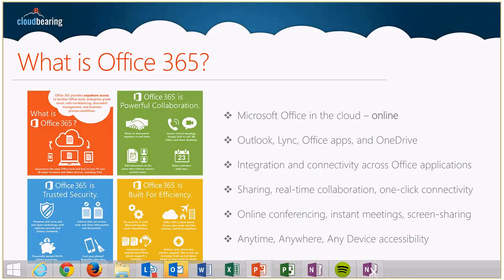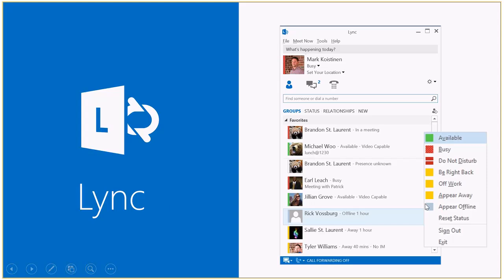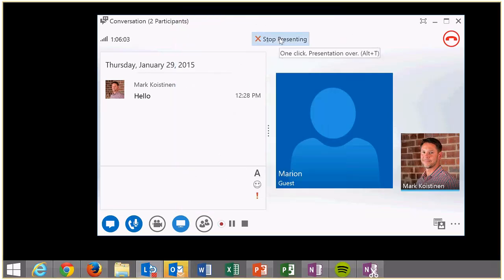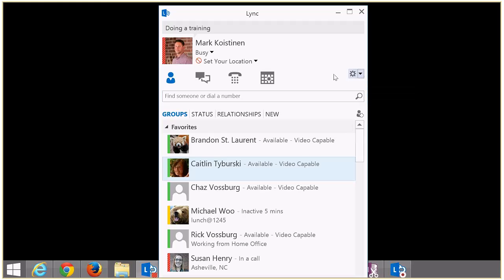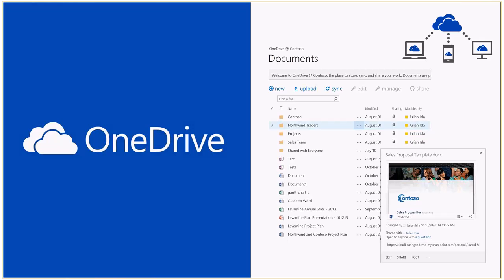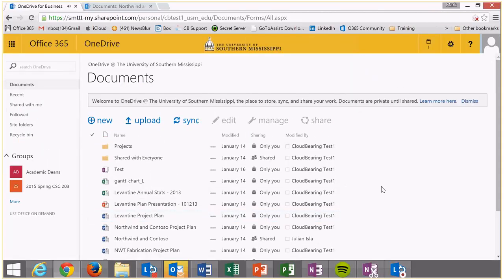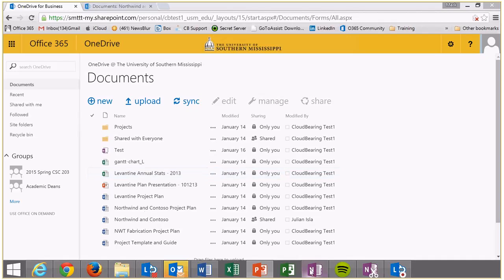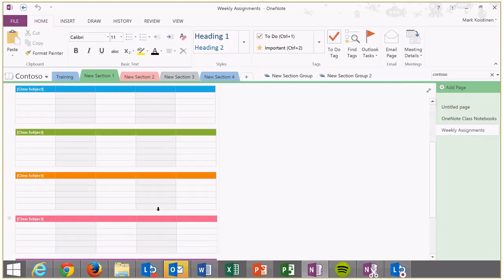O365 End User Training